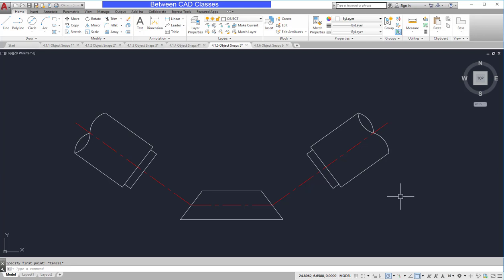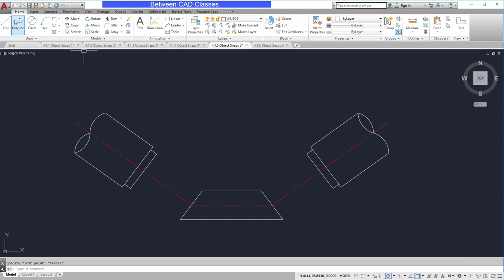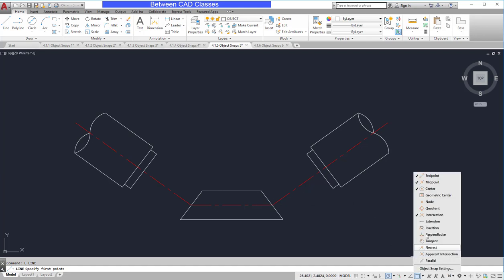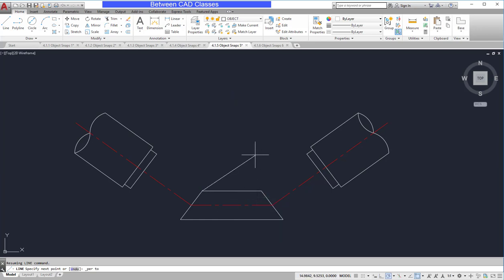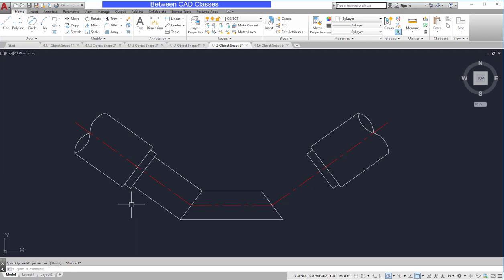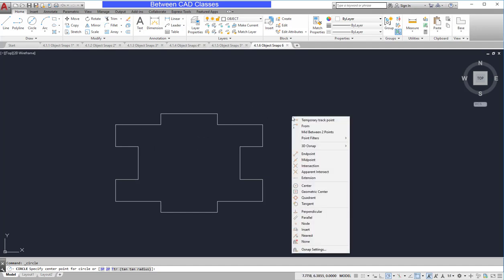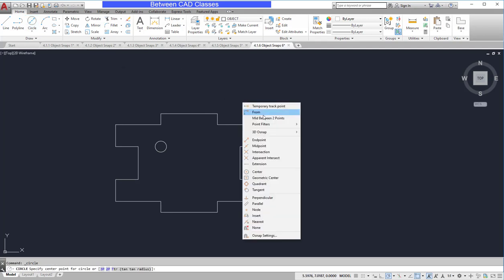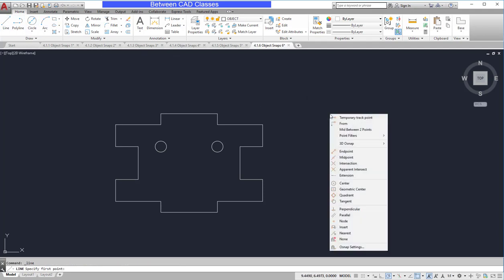Drawing with Object Snap Overrides in AutoCAD